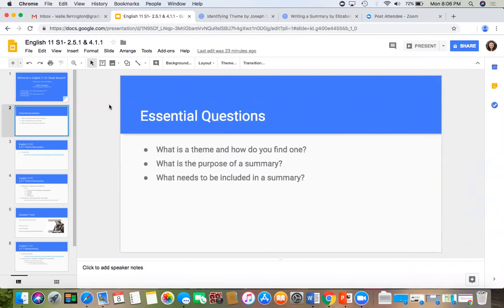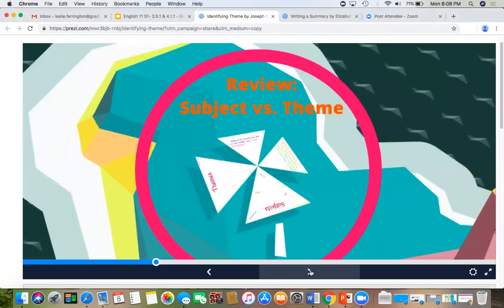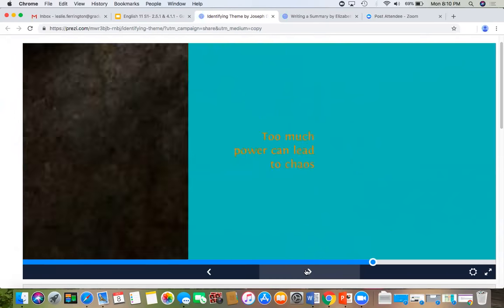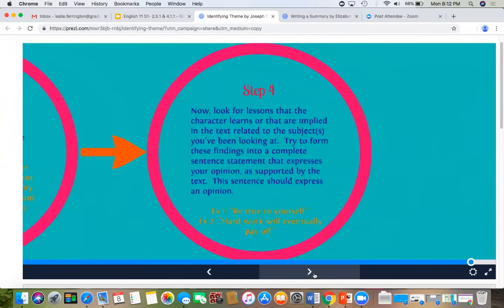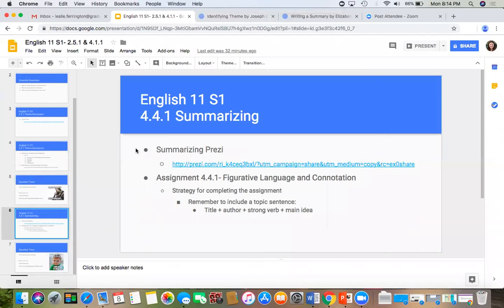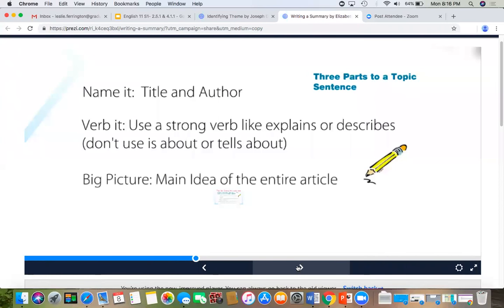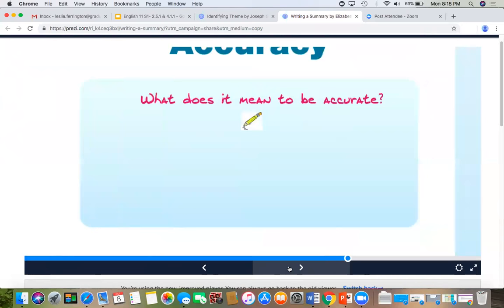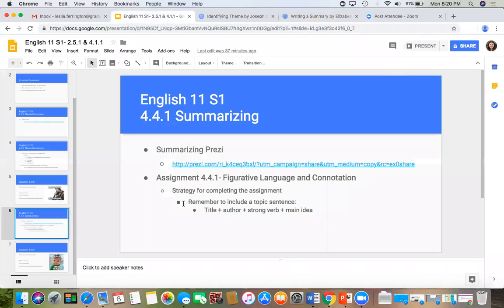Summary Writing & Eng 11 Theme Discussion